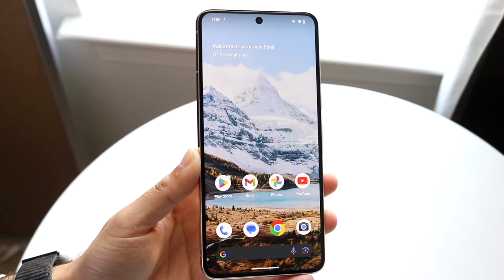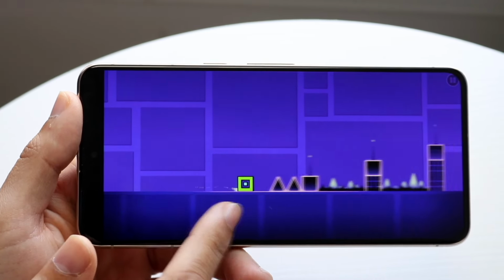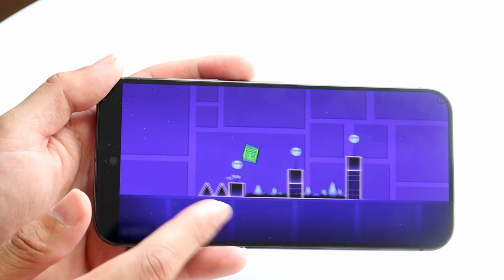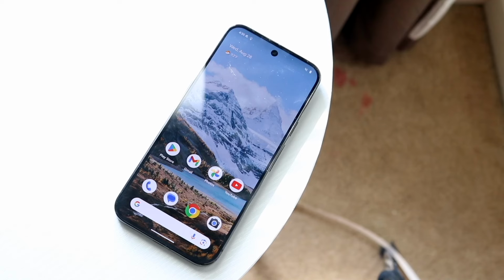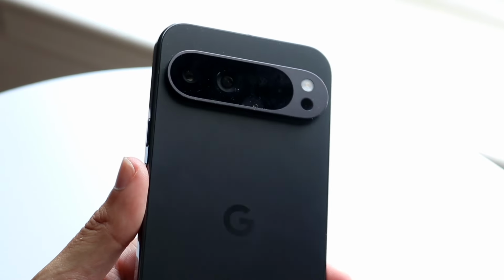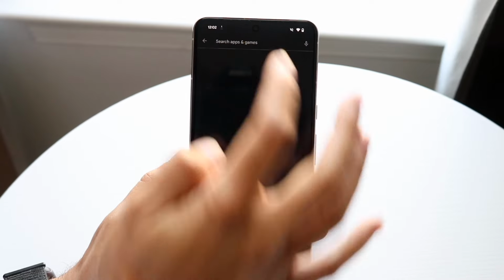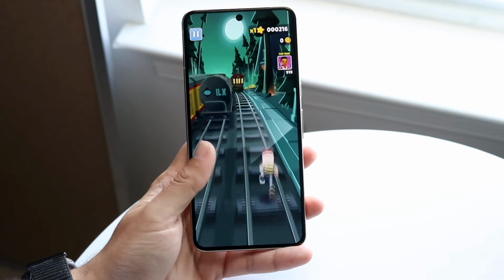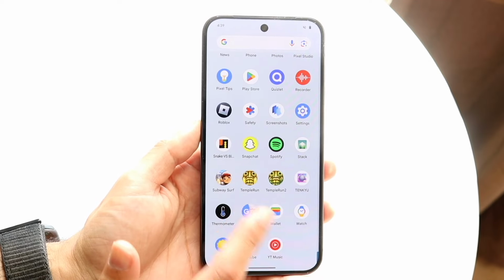Google Pixel 9 Pro XL Vs Google Pixel 8 Pro! (Comparison) (Review)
Let's take a look at the Google Pixel 9 Pro XL Vs Google Pixel 8 Pro! (Comparison) (Review)